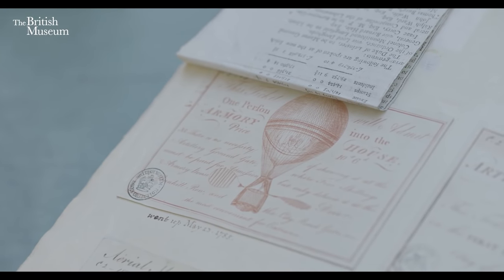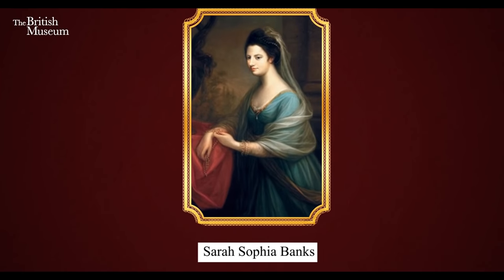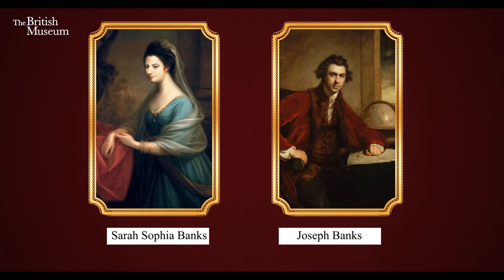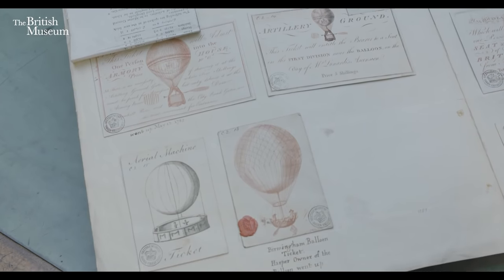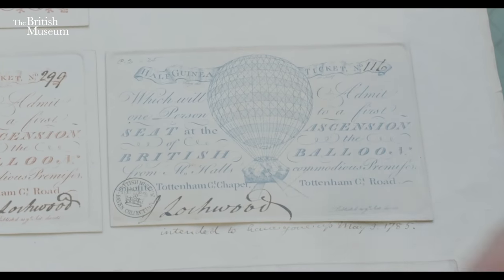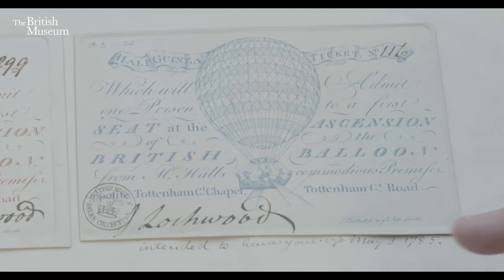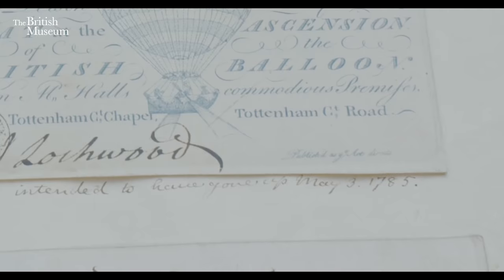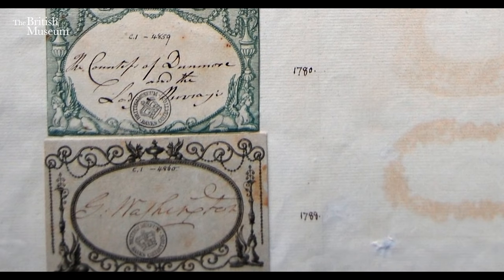18th Century hot air balloon tickets I Curator's Corner +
Keeper of prints and drawings Hugo Chapman explores the incredible collection of eccentric Georgian collector Sarah Sophia Banks.